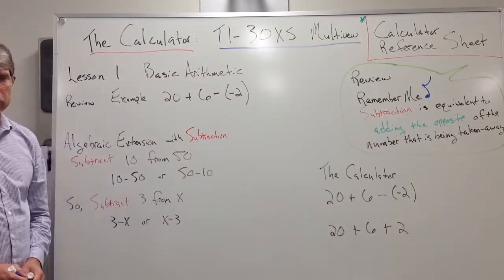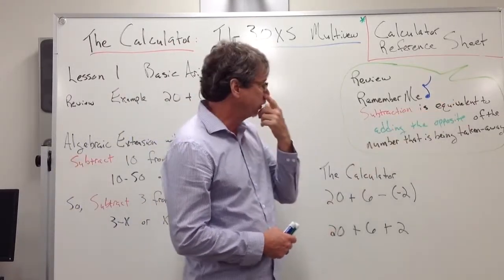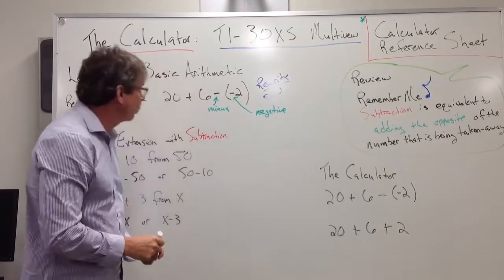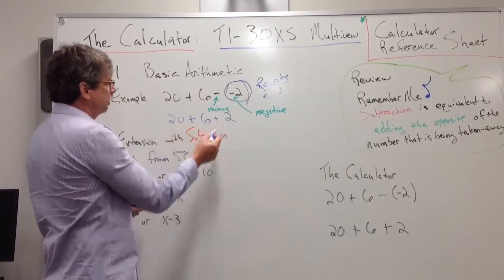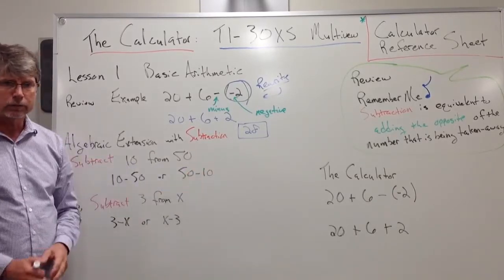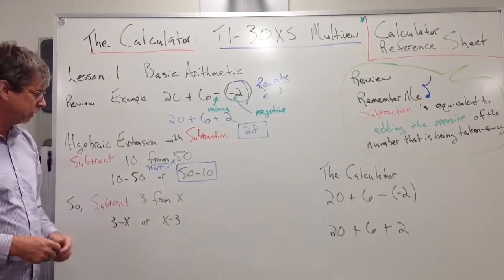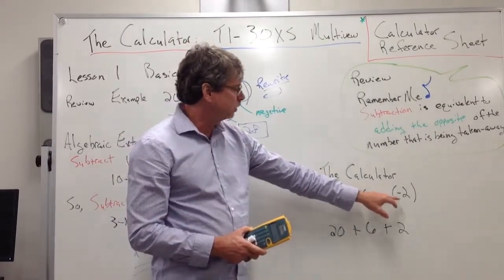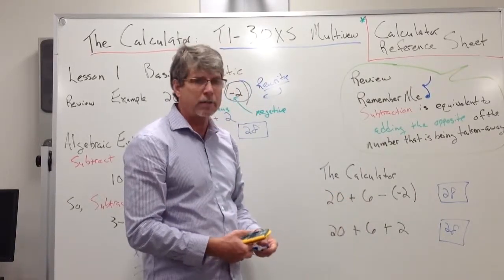GED Calculator: Lesson 1 Basic Arithmetic Continued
This lesson focuses on subtraction and an algebraic extension.